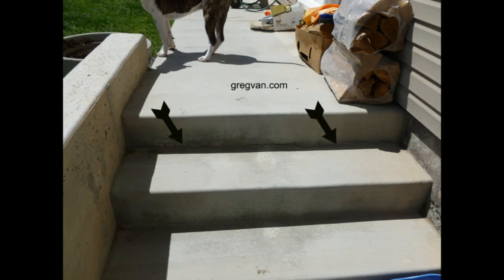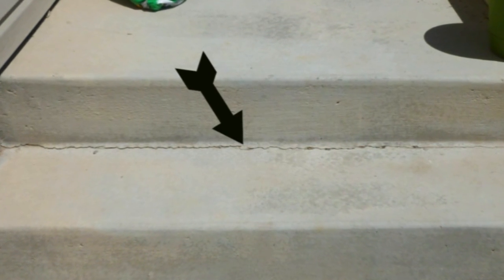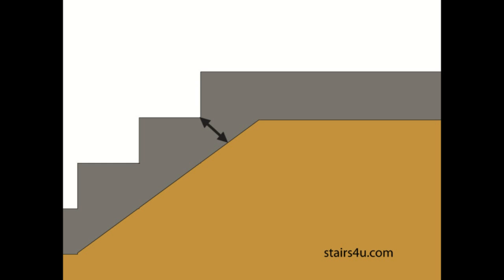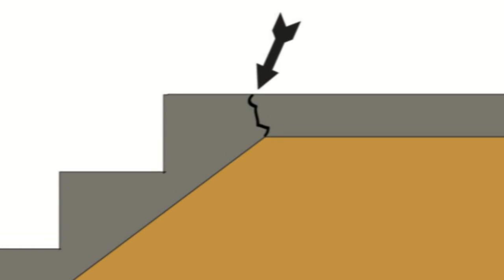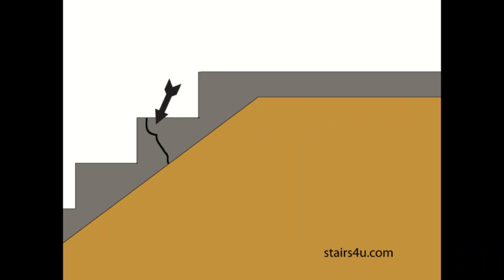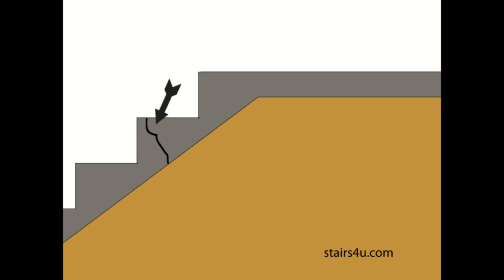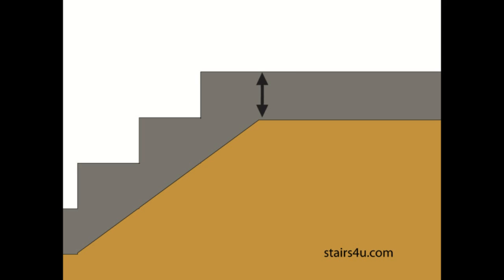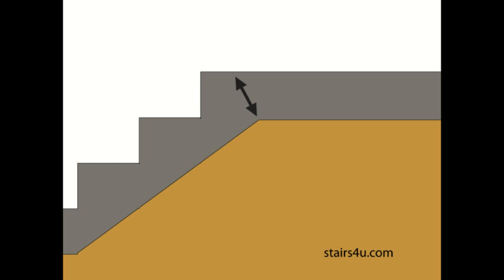Concrete Stair Cracks and Weak Spots - Construction and Engineering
Click on this link and visit our stairway glossary today.  Watch this video to learn more about problems and builders face with concrete stairways.  Sometimes all it takes as little more rebar or a little more soil compaction and a little more concrete, to make a stairway that will last for many years.